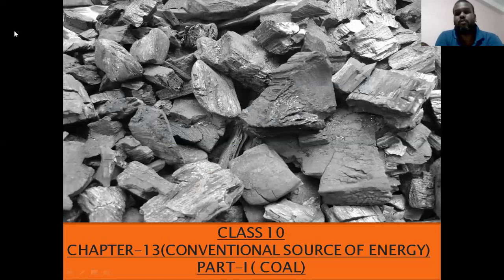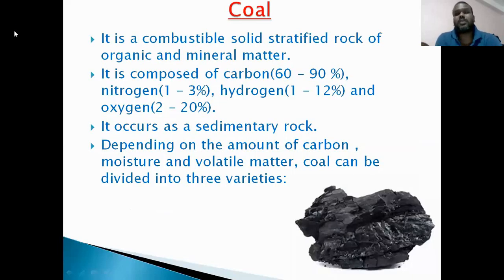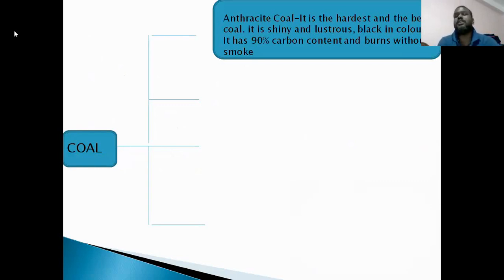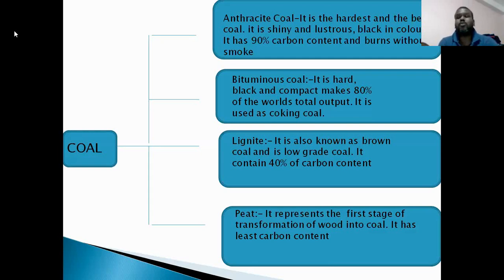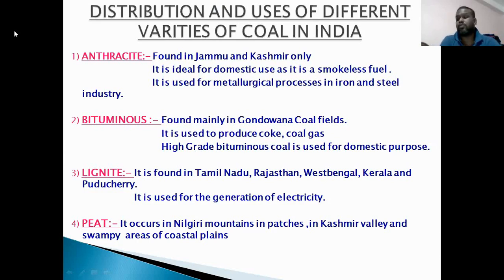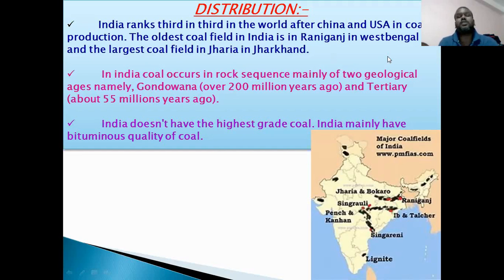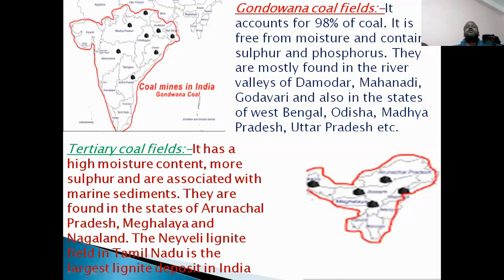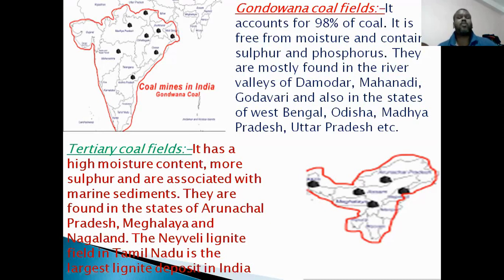Class 10 geography Chapter 13(conventional source of energy) part 1